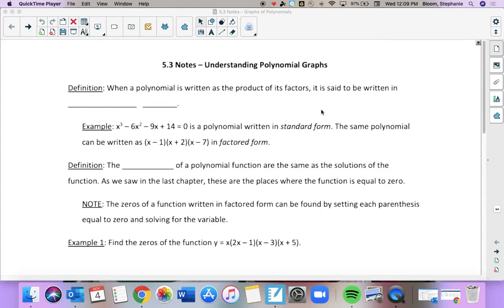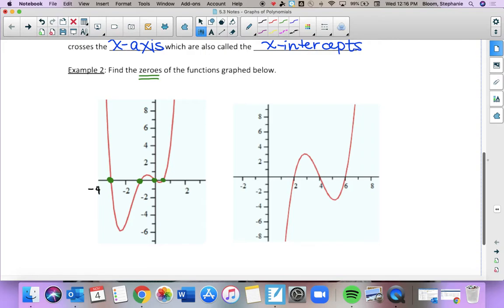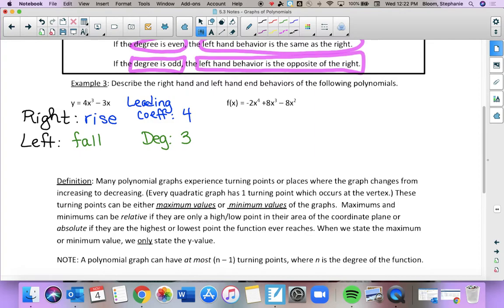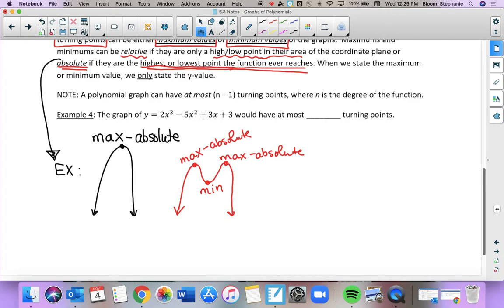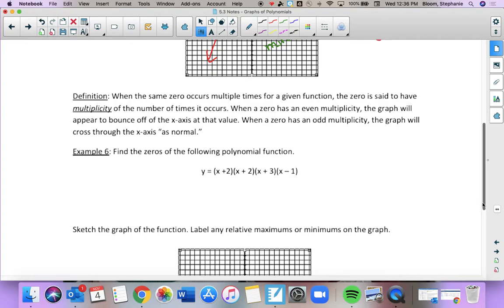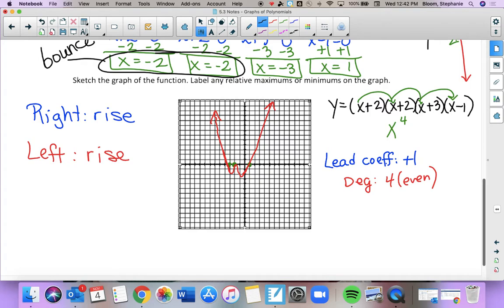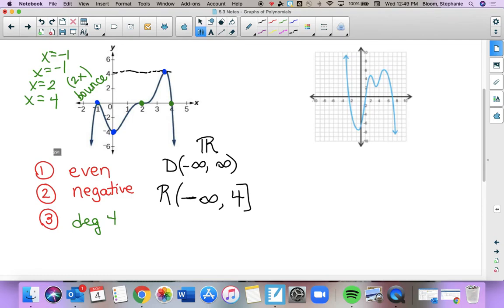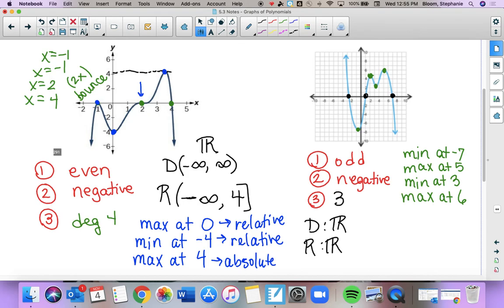5.3 Alg 2 Notes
Analyzing graphs of polynomials